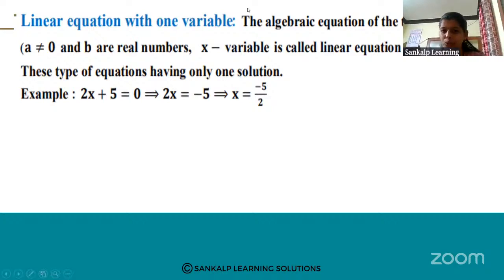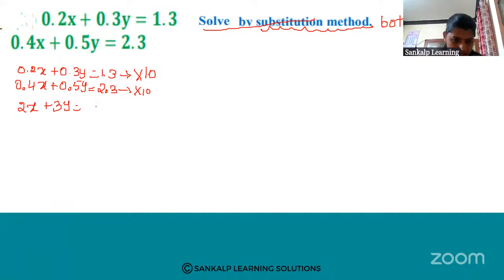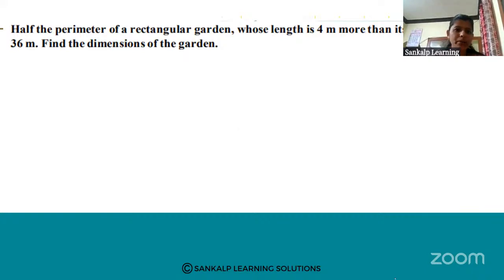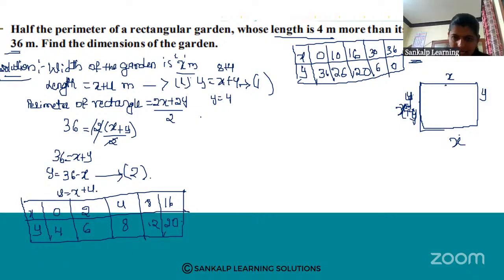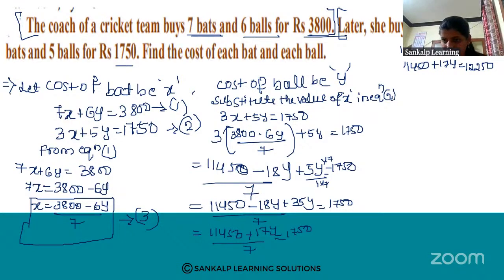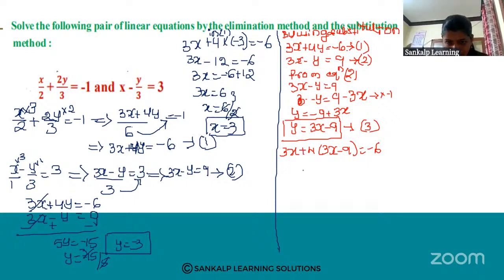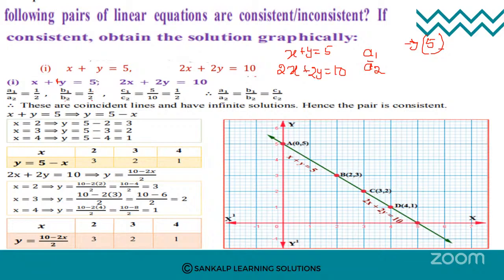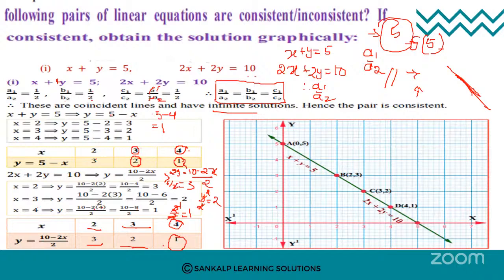KREIS - Pair of Linear Equations in two variables - Session 63